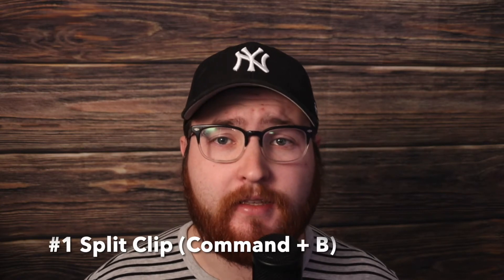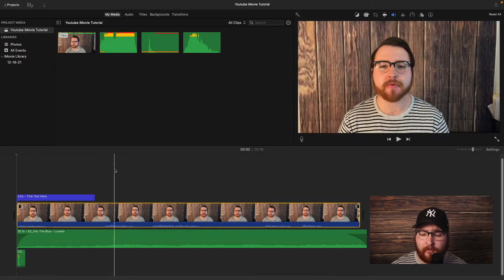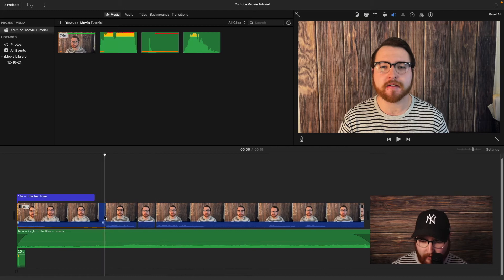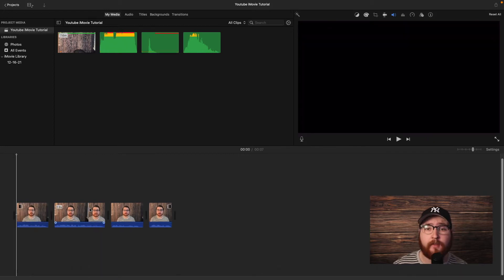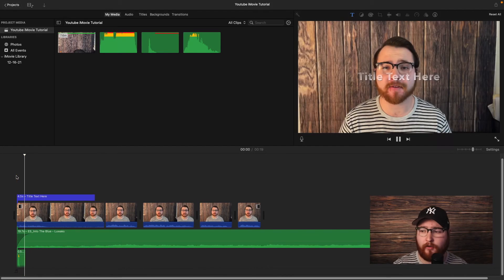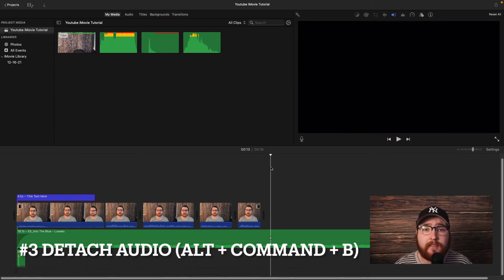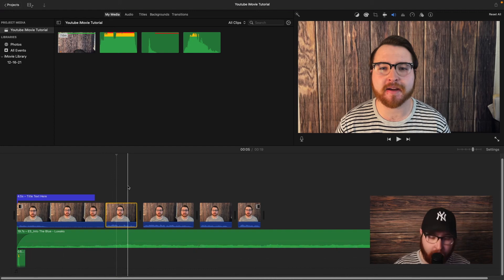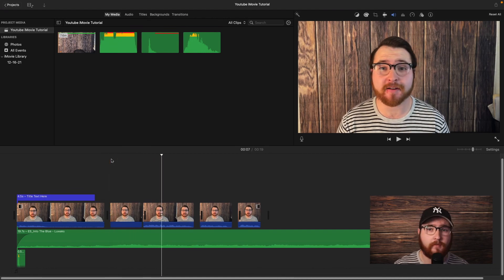3 Editing Shortcuts for iMovie (That will Boost Your Workflow)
iMovie is a free editing app that comes with every Mac laptop and desktop.  iMovie has a lot of editing features from beginner to advance and it's a perfect tool if you already have a Mac. This is my 3 Editing Shortcuts for iMovie (That will Boost Your Workflow). If you already know a bit about iMovie already, this probably won't be for you since it covers the basics.

Feel free to speed up or rewatch any section if it is easy or hard for you. This is meant to be a quick and easy guide for iMovie to get you started with the basic tools and editing workflow in Apple iMovie.

Curious about working together on your next project or need coaching?

0:00 Intro
0:12 Cutting Shortcut in iMovie
1:08 Play From Beginning Shortcut in iMovie
1:43 Detach Audio in iMovie

My Favorite Camera Gear:
Canon m50 Mark II
Sony A7 IV
Geekoto Tripod
Manfrotto Desktop Tripod
Takstar Shotgun Mic
GVM 800D LED Light
Elgato Stream Deck
Focusrite 2i2 Audio Interface
Audio-Technica ATH-M40X Headphones
Rode Wireless Go 2
Audio Technica AT2020 XLR Mic
Shure MV7 XLR USB Mic

FOR EDUCATIONAL AND INFORMATIONAL PURPOSES ONLY. NOT LEGAL OR FINANCIAL ADVICE. The information provided in this video and on this channel is for educational and informational purposes only. It is not intended to be a substitute for legal or financial advice that can be provided by your own attorney, accountant, and/or financial advisor. Jordan Morrison accepts no liability whatsoever for any losses or damages arising from your own personal financial decisions. You are advised to consult with your financial advisor, tax professional, or attorney regarding any and all financial decisions involving your own income, investments, purchases, and taxes.

3 Editing Shortcuts for iMovie (That will Boost Your Workflow)

Video with Jordan Morrison | iMovie in 2022 | How to edit videos with iMovie